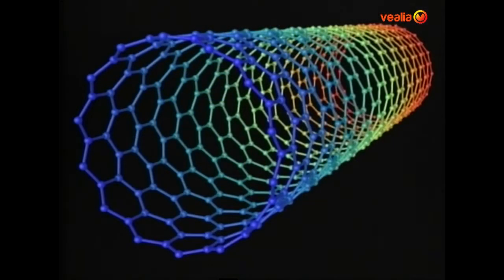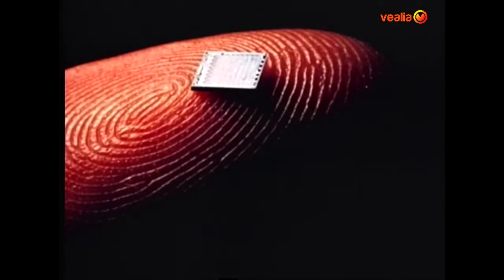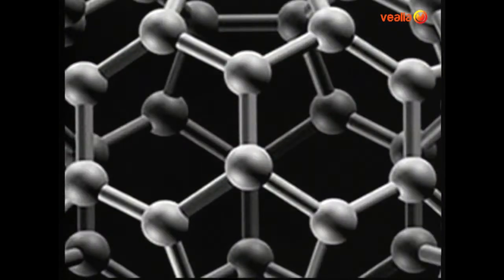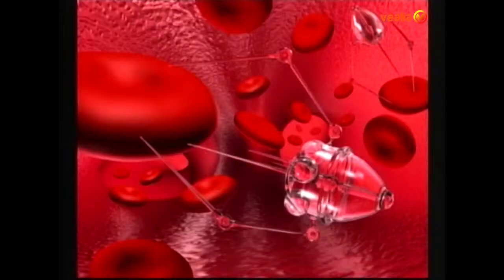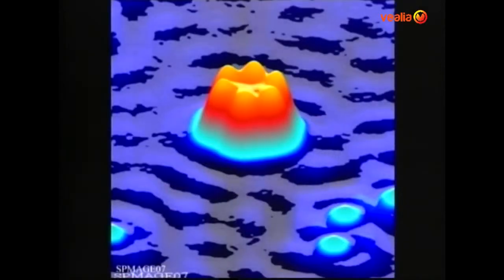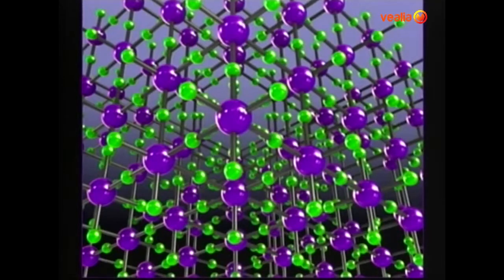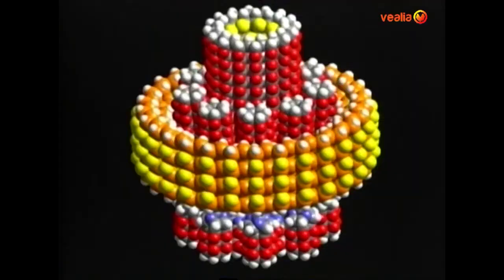EN DEFENSA DE TU SALUD. NANOTECNOLOGÍA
Programa dedicado a la nanotecnologías. ¿Qué son?, ¿cómo nos pueden afectar a la salud? Irina de la Flor conversa con Giovanni Bottari, investigador químico sobre esta materia.